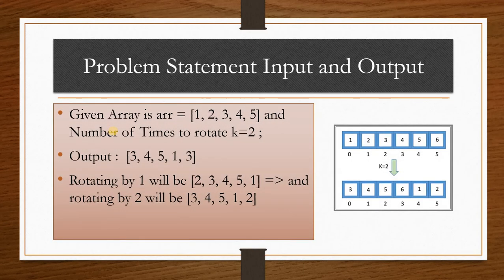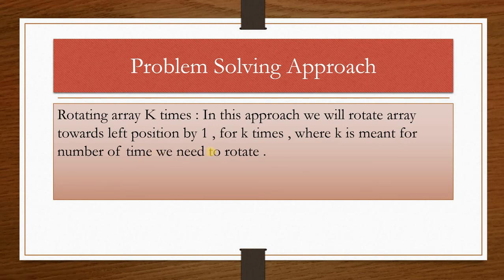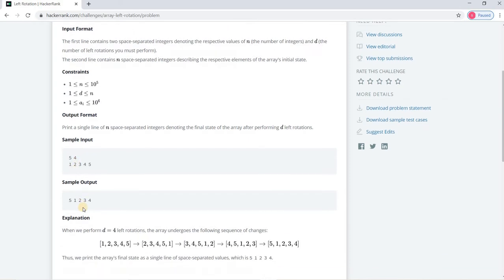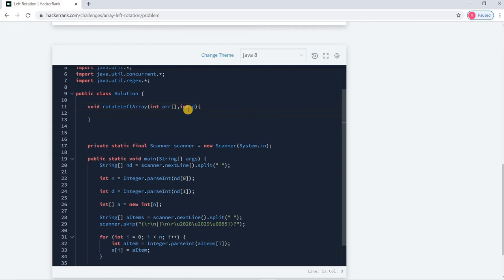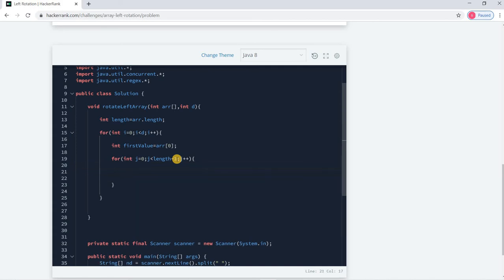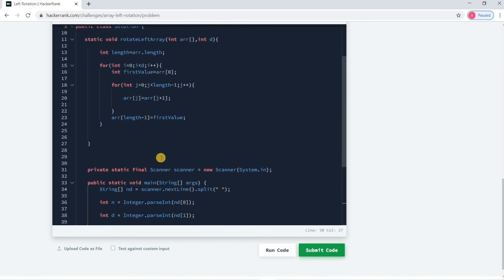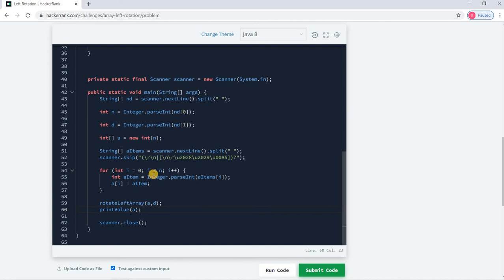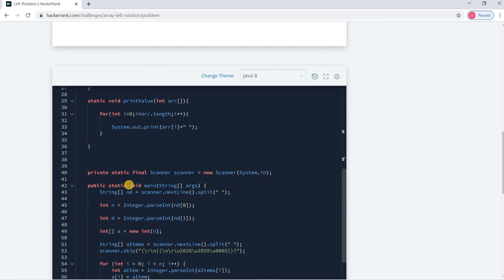Left Rotation ,Arrays ,HackerRank Solving Left Rotation | Data Structure |Array Data Structure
Watch other video related to Data Structure and Java , Hacker Rank problem
     [00:00] Problem Introduction
     [01:05] Problem statement Discussion
     [06:00] Hacker Rank Solution start